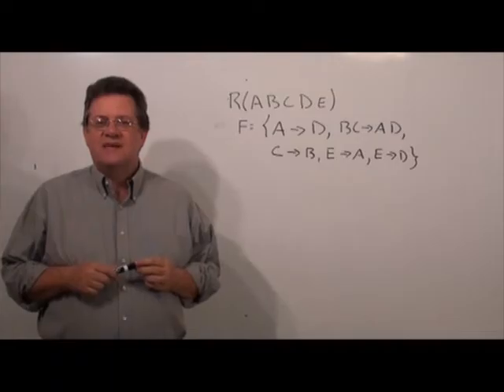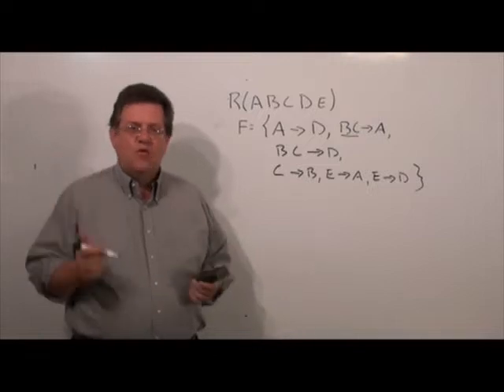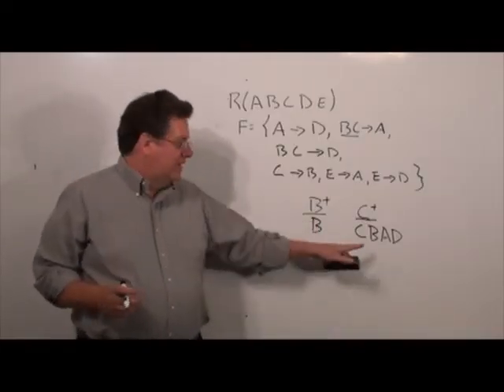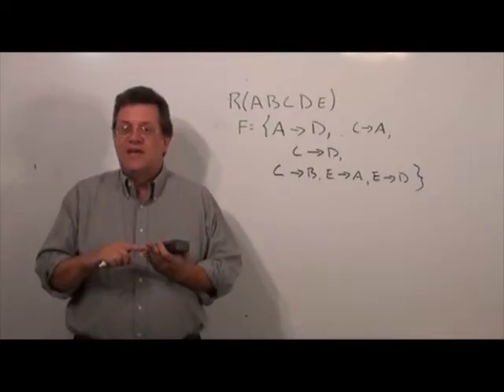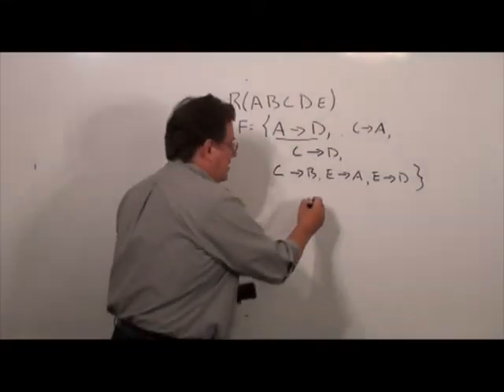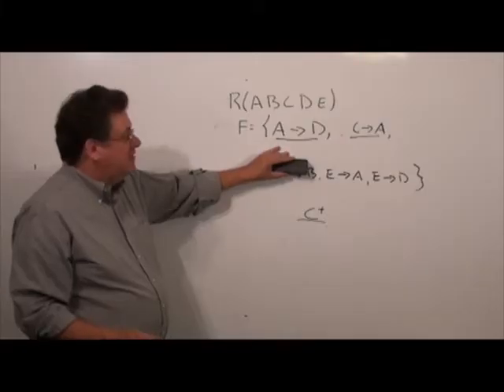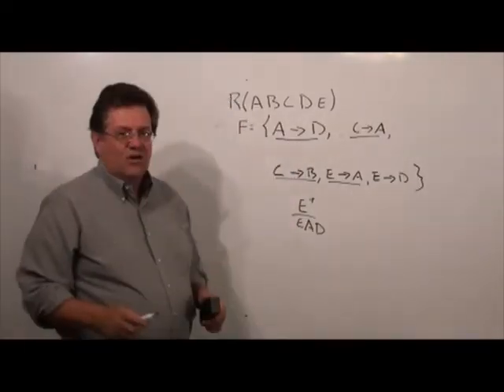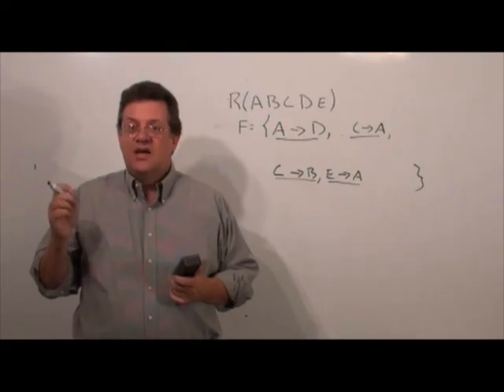UHCL 23a Graduate Database Course - Minimal Covers Example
This video corresponds to the unit 5 notes for a graduate database (dbms) course taught by Dr. Gary D. Boetticher at the University of Houston - Clear Lake (UHCL). The theme is relational database theory. This video goes through an example on how to find a minimal cover for a set of functional dependencies.